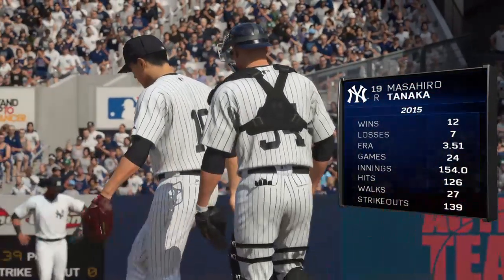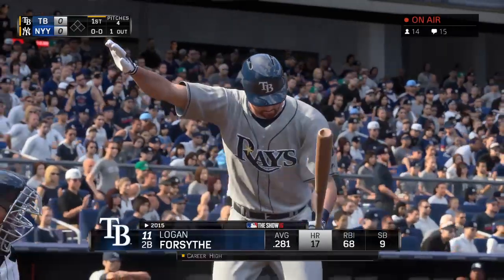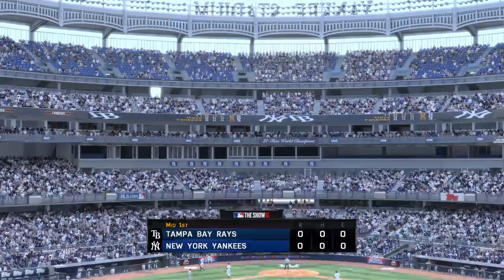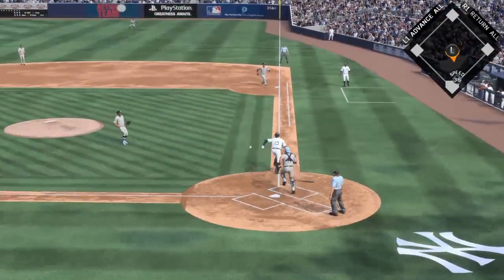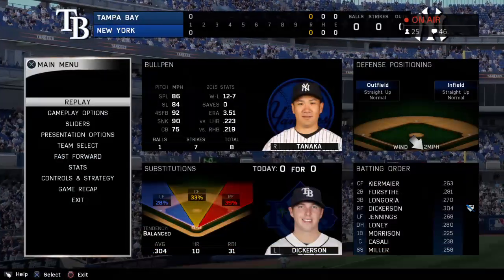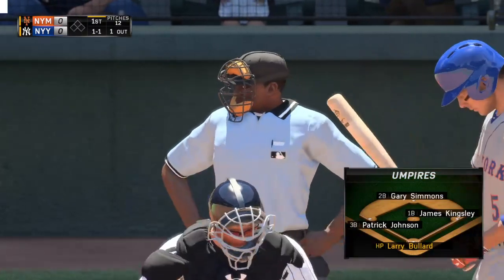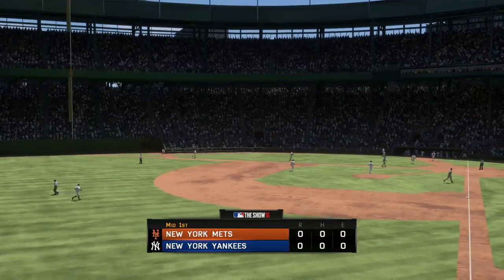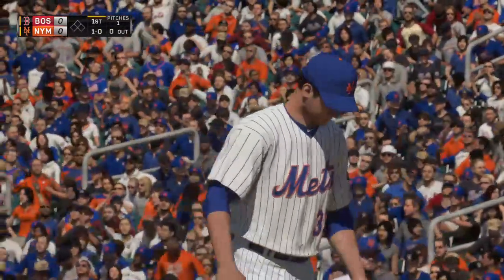MLB 16 The Show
This channel will revolve around tech toys, gadgets, and gaming.  Videos will be uploaded by me and my son.  We plan on doing reviews on games and gadgets, as well as gamplay videos from all Genres of